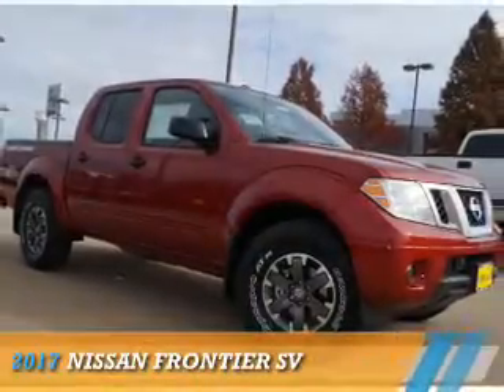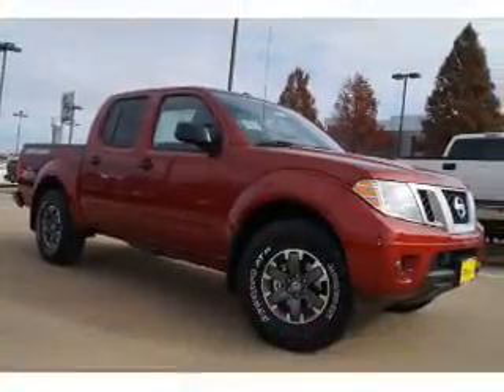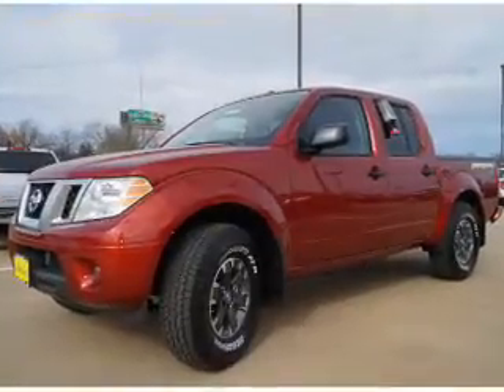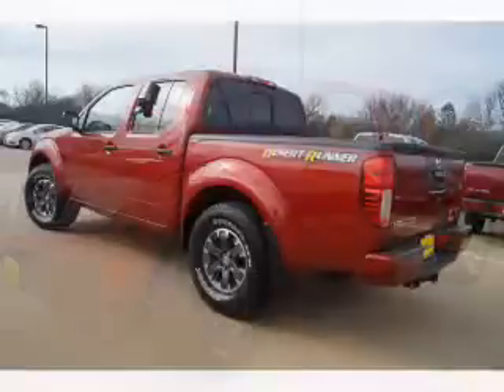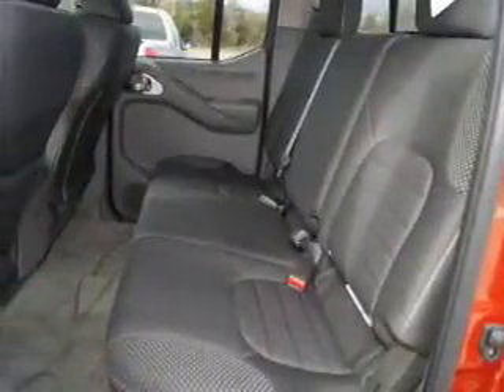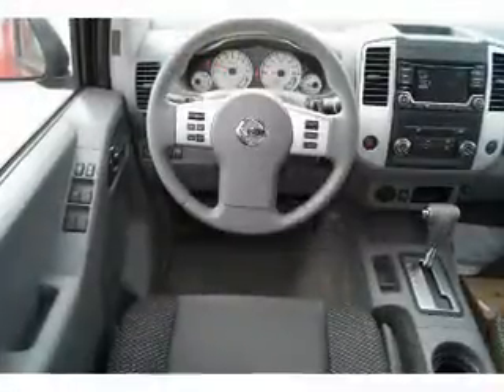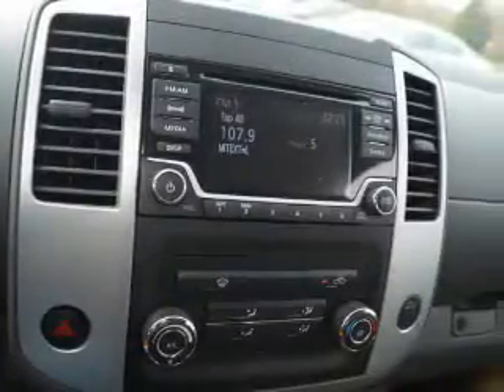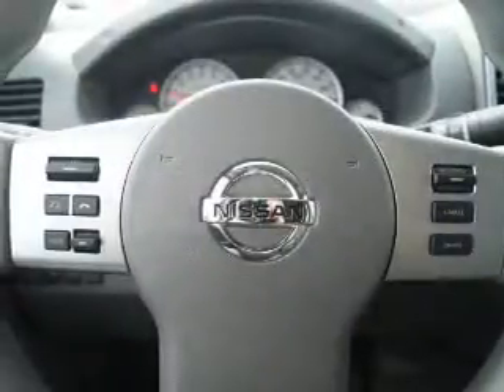2017 Nissan Frontier 70218 - Corinth TX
Year: 2017
Make: Nissan
Model: Frontier
Trim: SV
Engine: 4.0 liter 6 Cylindercylinder 2WD
Transmission: 5-Speed Automatic
Color: Red
Mileage: 122
Address:
VIN:1N6DD0ER1HN717273